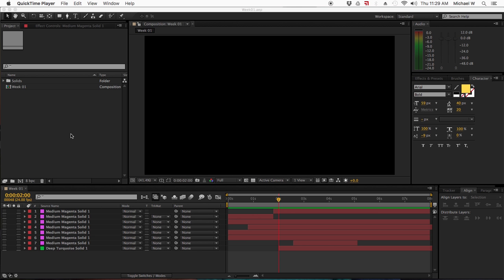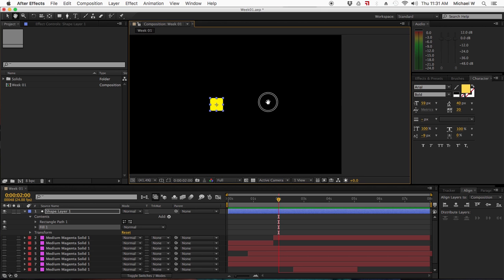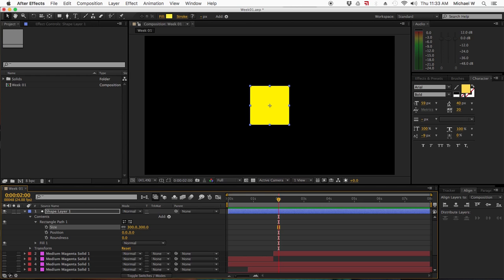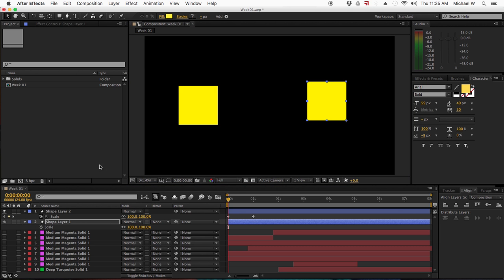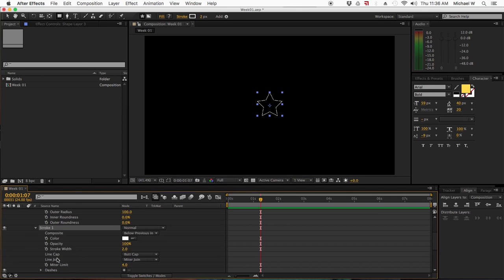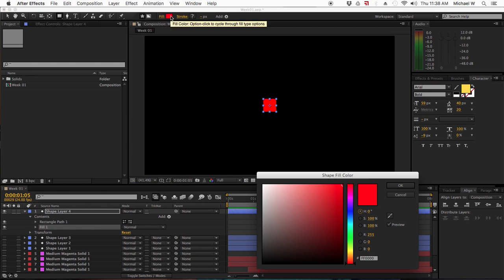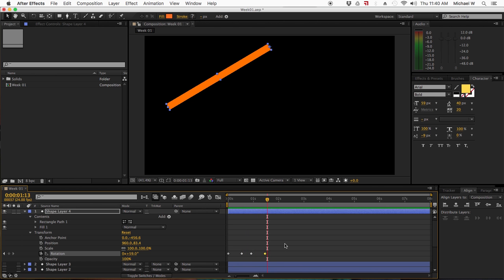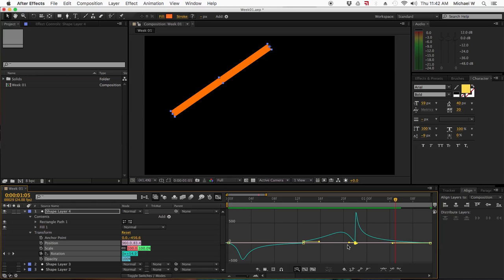DCCC ART228 Week 01 V04 Anchor Points